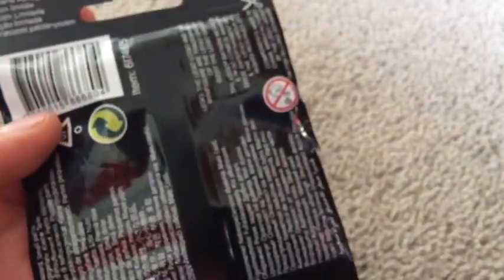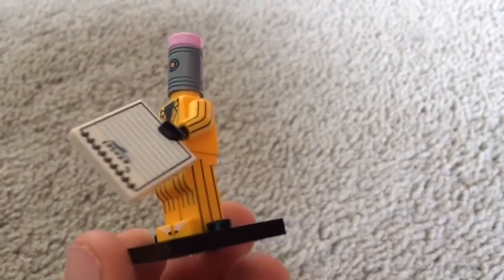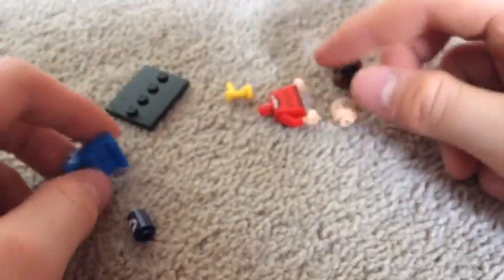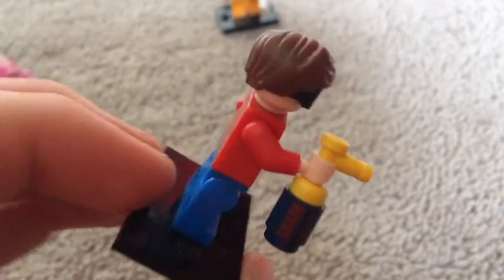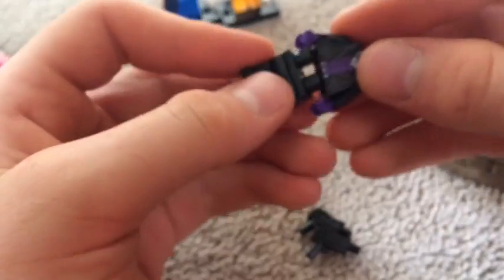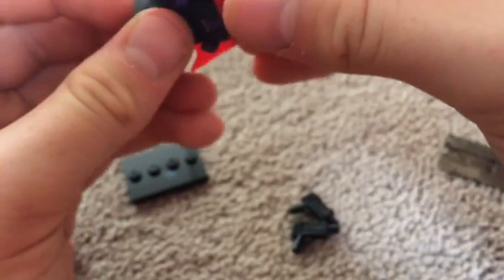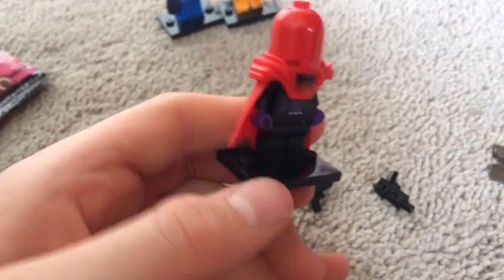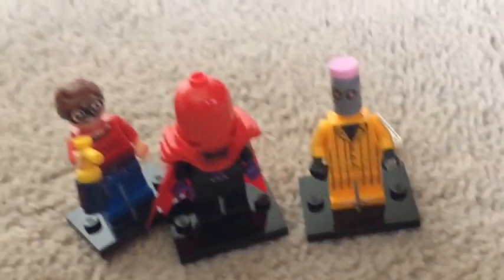LEGO Haul #30 CMFS